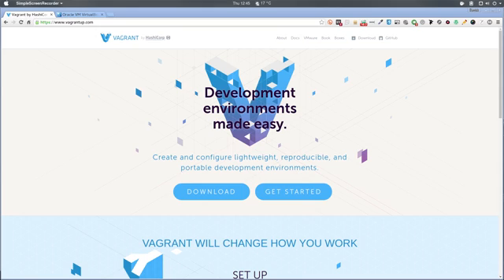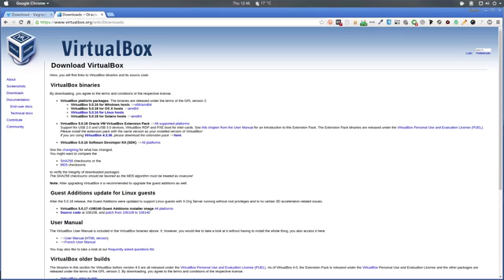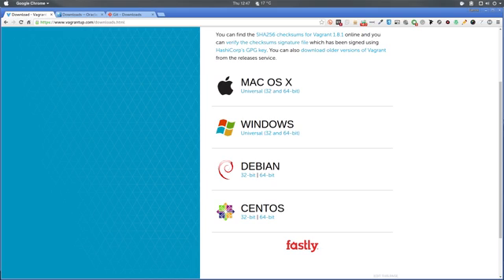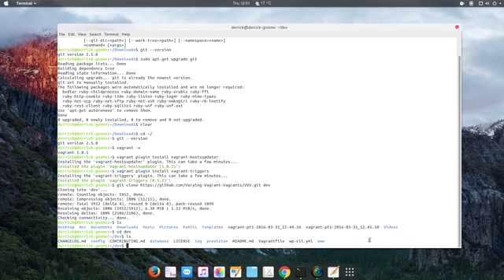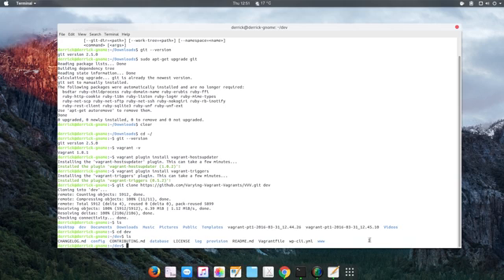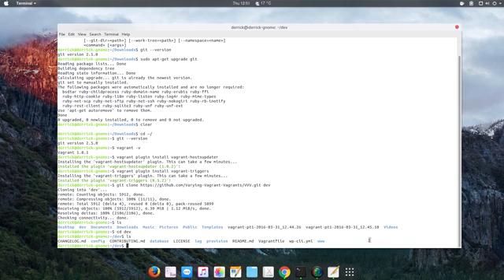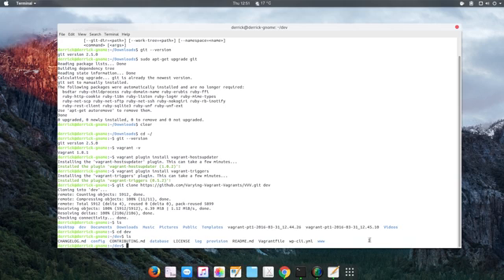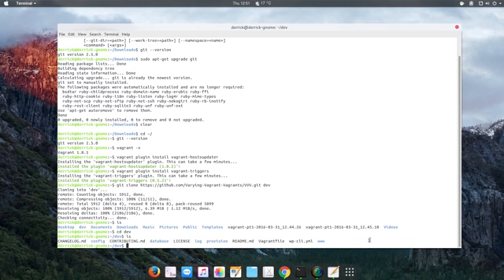Installing Wordpress with Varying Vagrant Vagrants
I show you how to setup VVV locally on your machine as an alternative to using XAMPP, MAMP or Desktop Server